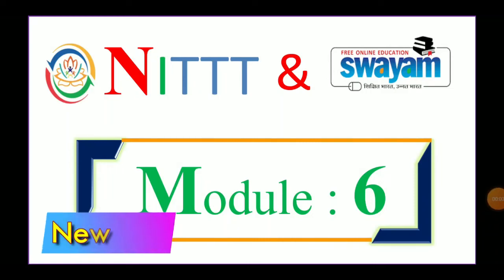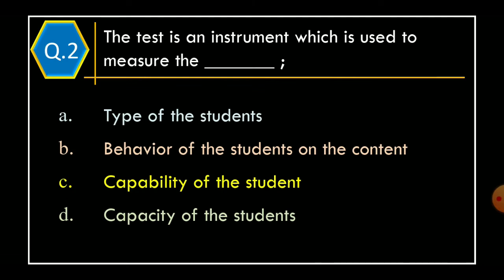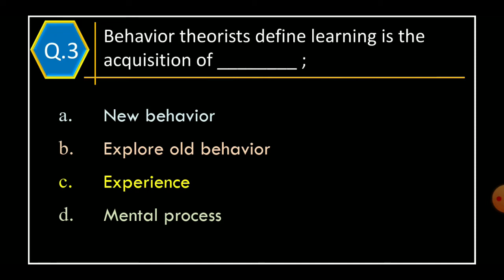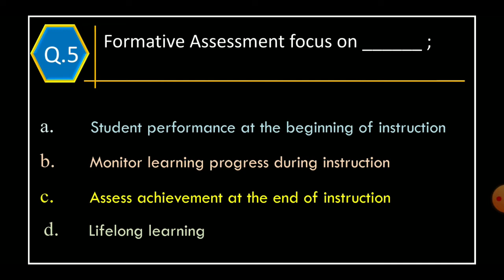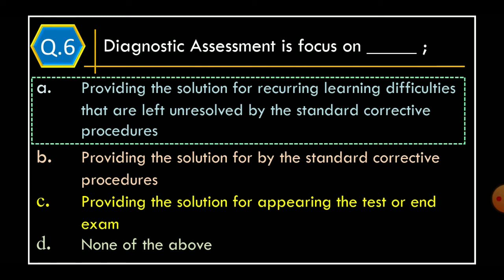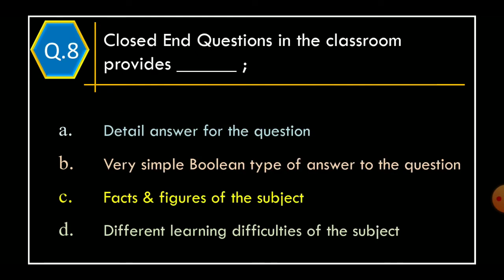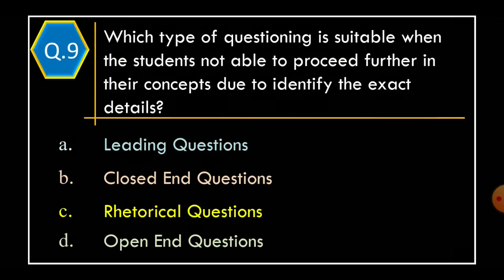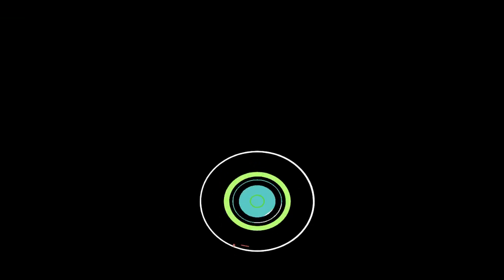NITTT Module 6 | Assessment 1 | Answer Keys | Online SWAYAM degree | AICTE | Assessments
# Module
Semester: 2
=*=  Module 6 -Student Assessment and Evaluation  =*=
 NITTT Module 6
 Assessment 1
 Answer Keys
Online SWAYAM degree
AICTE